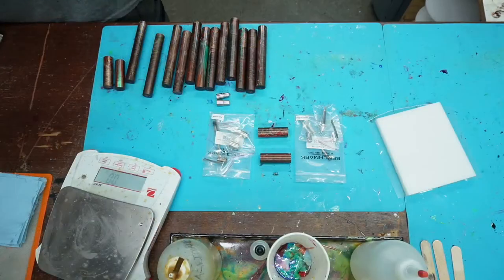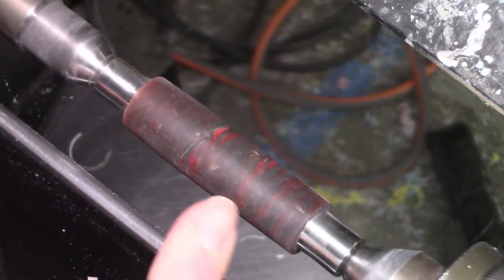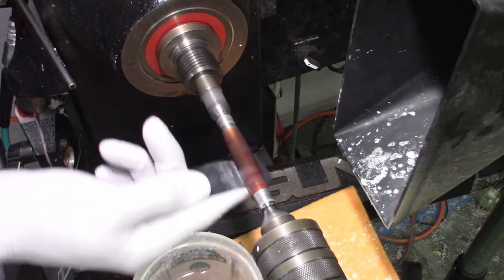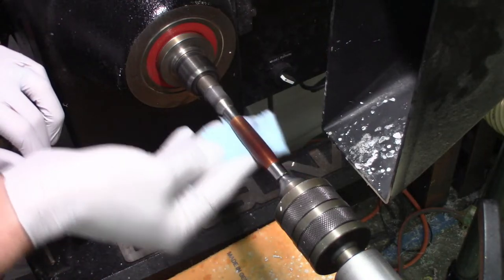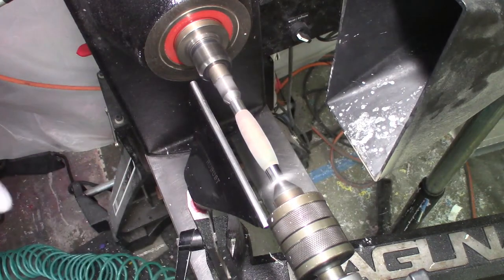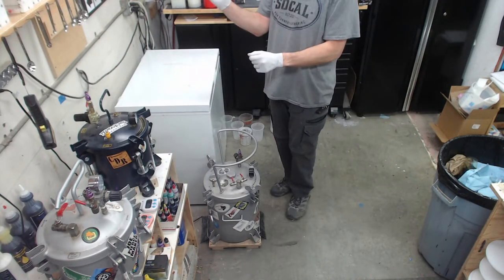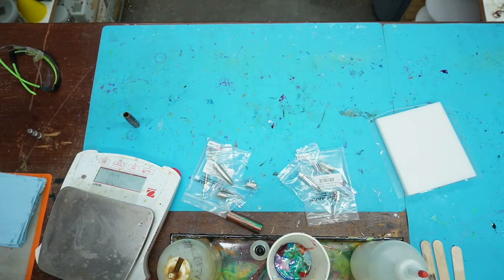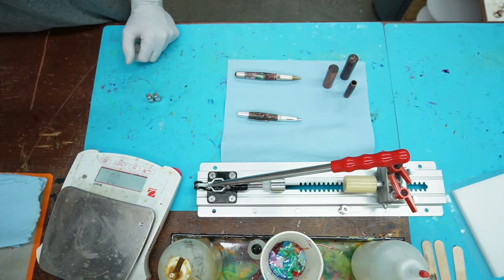🔴Replay: Turning Dirty Pour Samples | Episode 281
Last week, we experimented with dirty pour techniques, let's see what the results are!